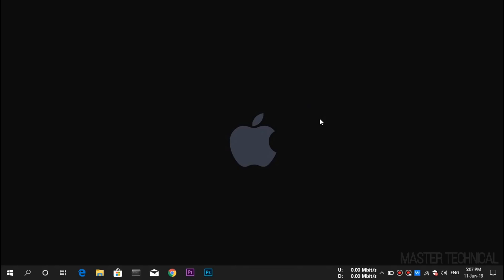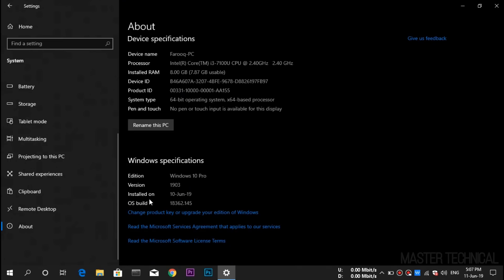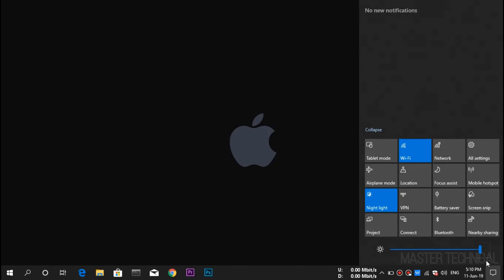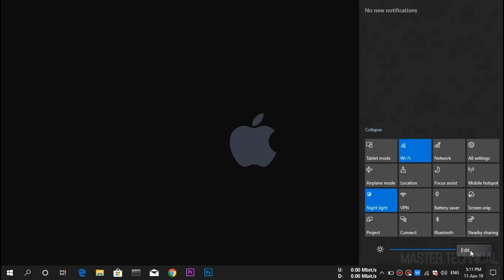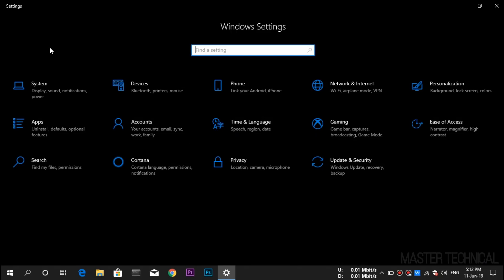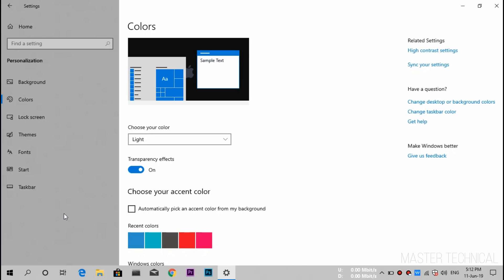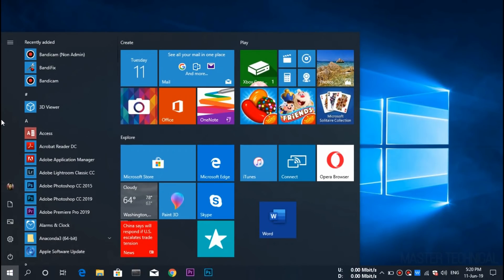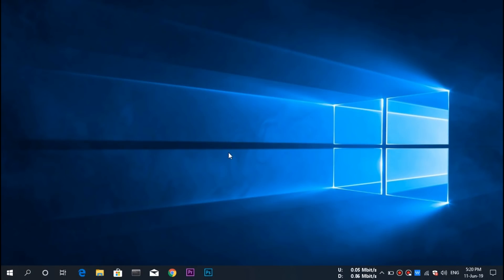Windows 10 New Update 1903 With New Features in Tamil 😍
Hello Friends in this video i have explain about the windows new update
version 1903 new feature added in the current operating system which is really cool and amazing to use which i have share some of feature's in this video !!!

update your windows 10 Pc in the setting option
NEW FEATURE UPDATE 1903

If the new update is not available update all the old one and then try again

or use the Windows update Assistant for Manual Update

***Amazon Deal Of The Day ***
Purchase With Great Discount Offer By This

1.

2.

3. My Tripod Stand – Amazon basics Tripod Stand =

4.

5.

6.

7. Ms – 200 Keyboard RGB Backlight Keyboard =

8.

9.

10.  My Skull candy headset (Best Sound Quality )

11.